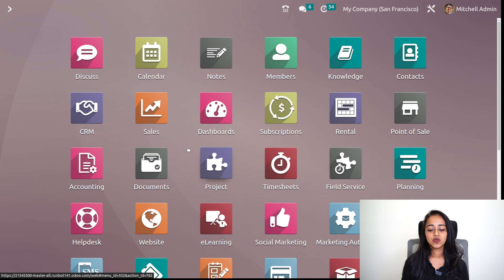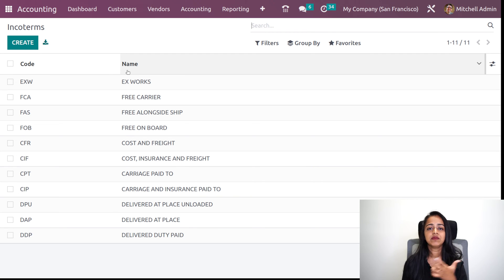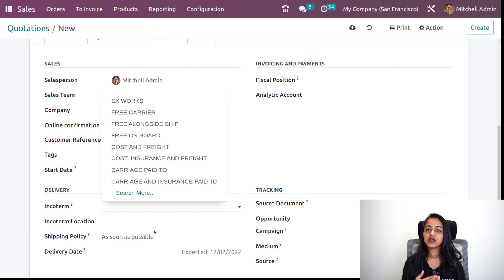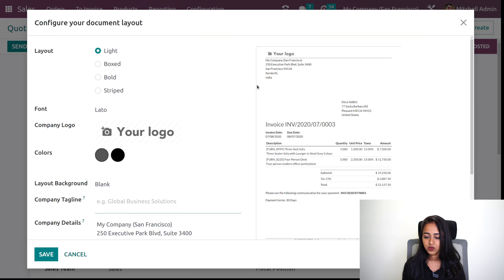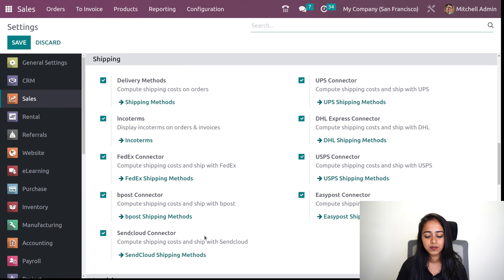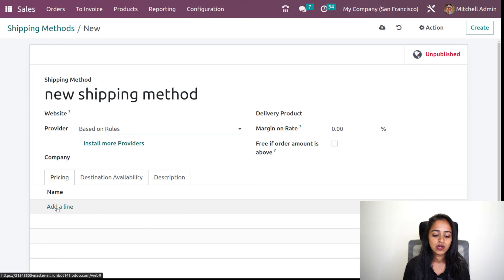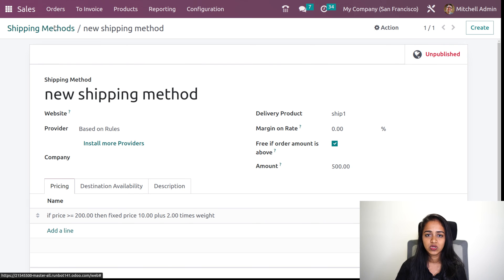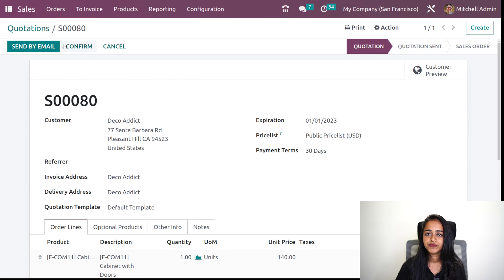Shipping Methods and Connectors in Odoo 16 | Odoo 16 Functional Stories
In the Odoo ERP system, you will get a suitable platform to configure different types of shipping methods.

You can customize shipping methods per your requirements and business needs based on specific rules.

Incoterms stands for International commercial terms. Fifteen terms of sale are accepted worldwide in an assignment of costs and responsibilities between buyer and seller.

Basically, Incoterms are trade terms published by the International chamber of commerce(ICC), and that are commonly used in both international and domestic trade contracts.